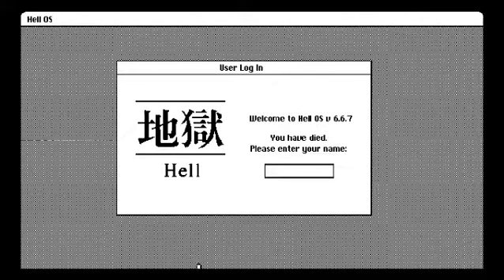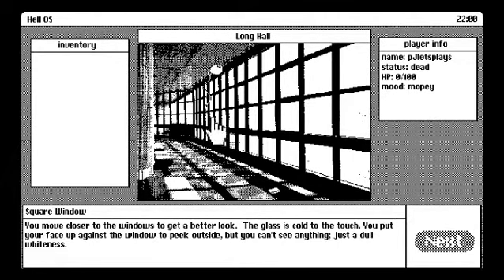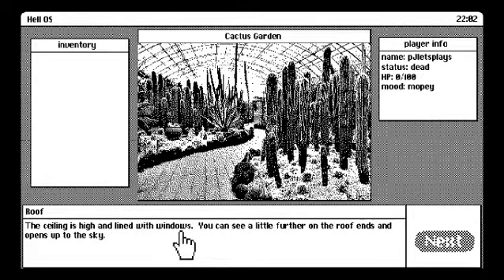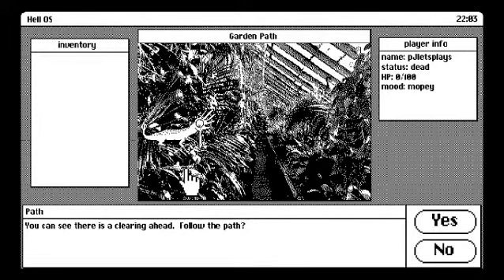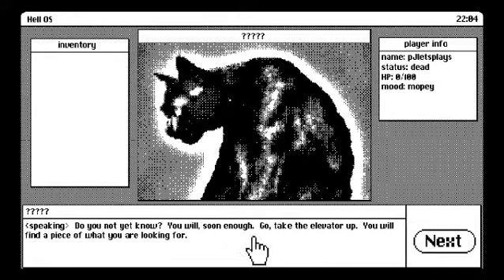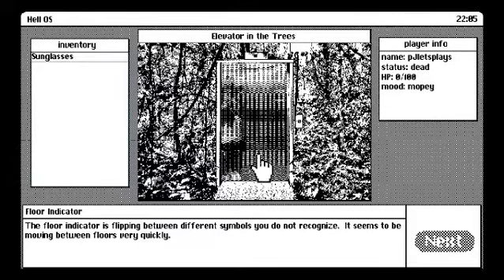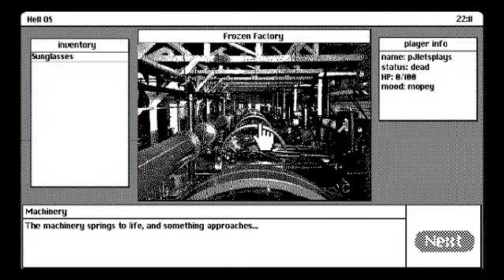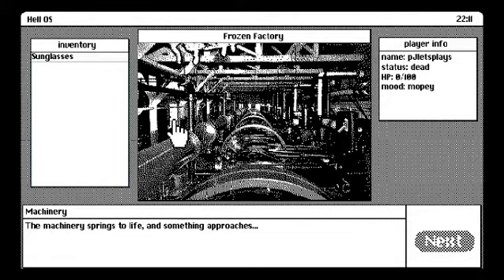Indie Bazaar - HELL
This week's game is HELL, a surreal point & click adventure game with a two-color graphical style reminiscent of old Macintosh games.